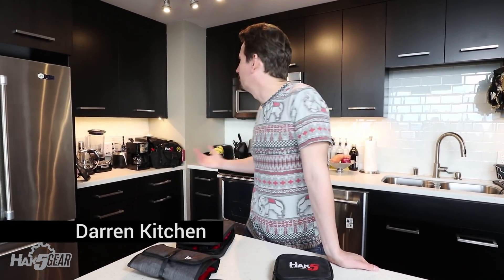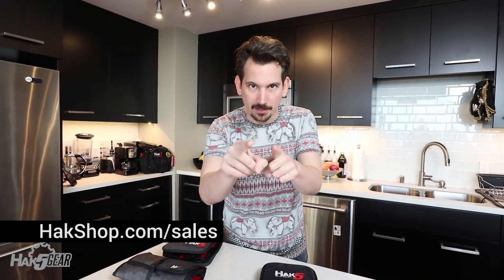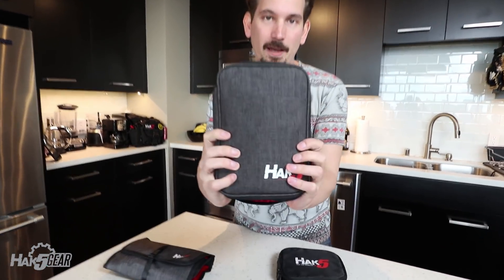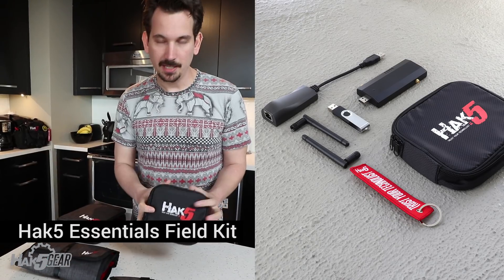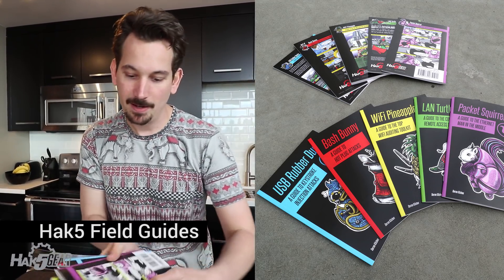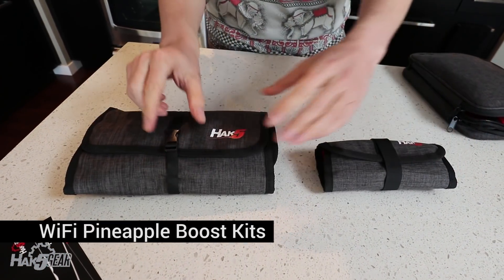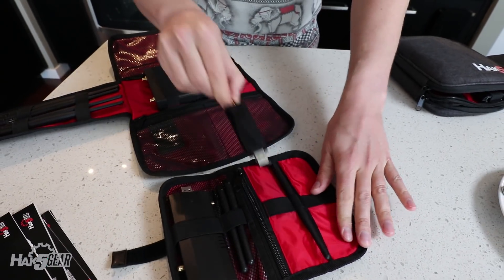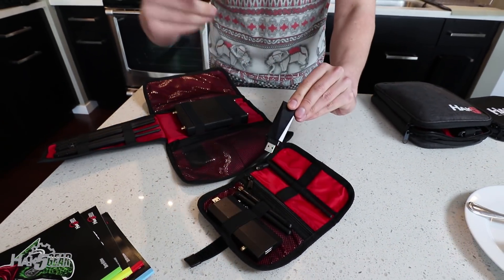Hack your Holidays